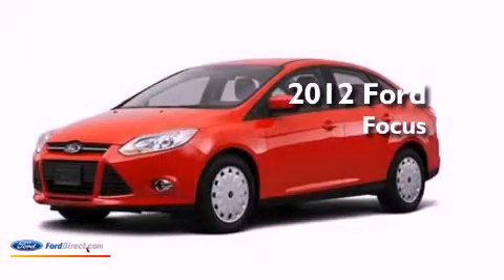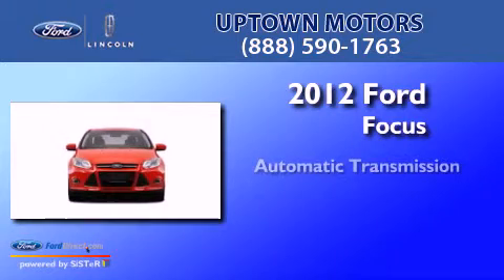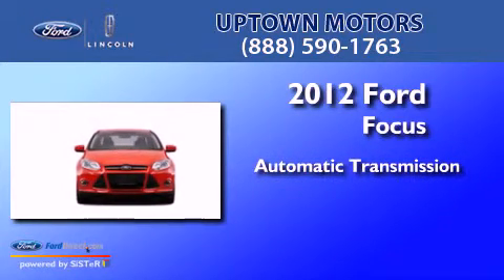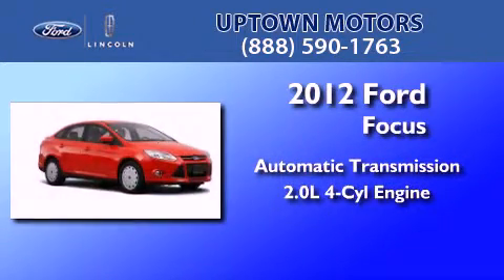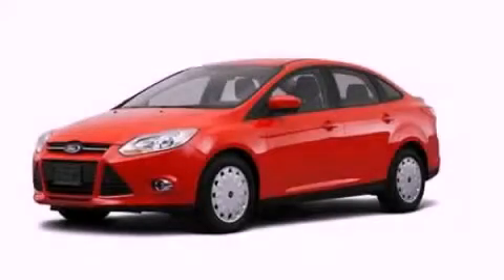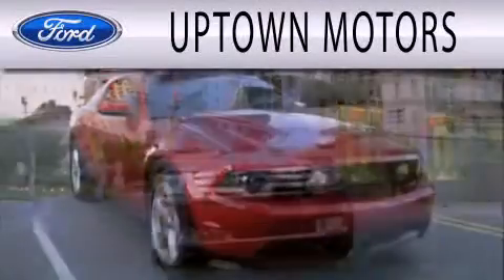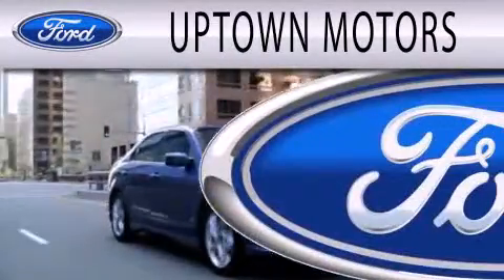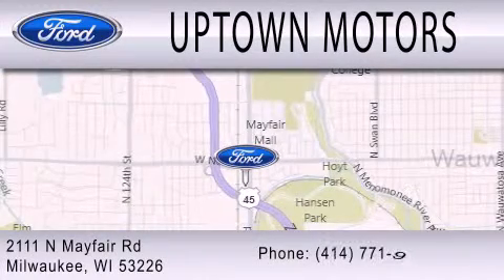2012 FORD FOCUS Milwaukee WI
Year : 2012
 Make : FORD
 Model : FOCUS
 Engine : 2.0L I4
 Trans . : AUTO
 Exterior : BLACK

 Interior : CHARCOAL BLACK
 Stock : 12-172FO